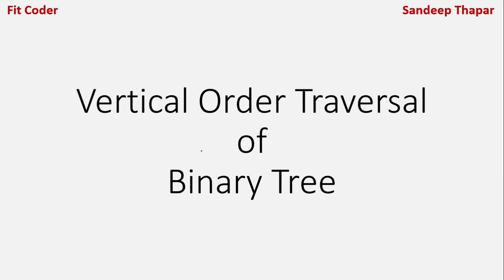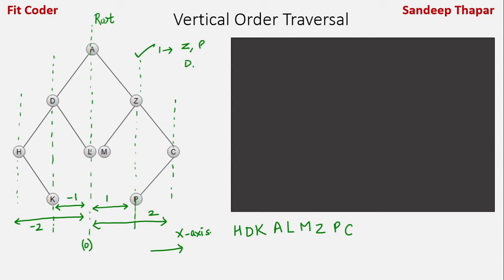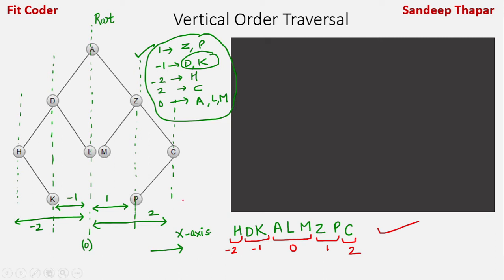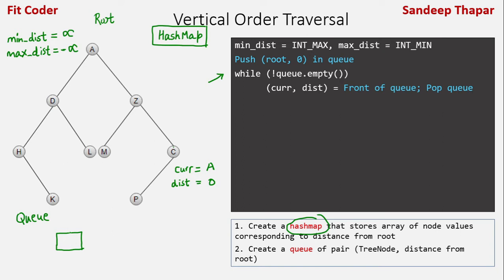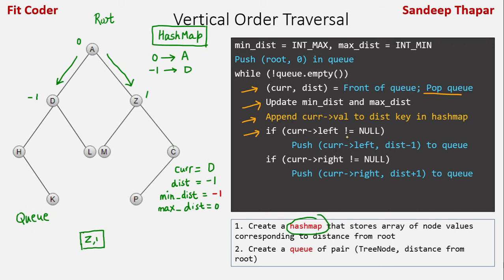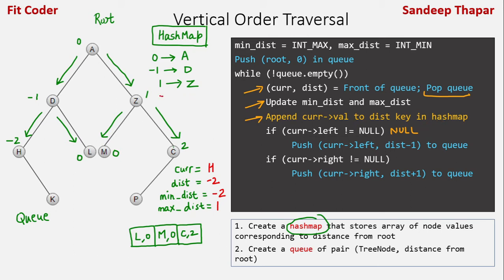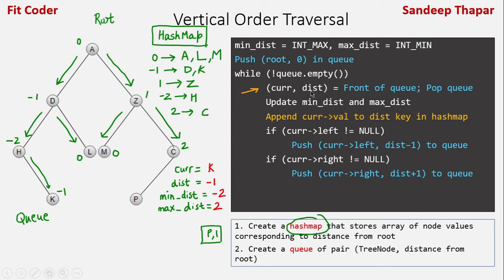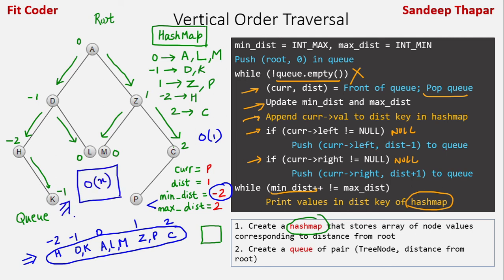Vertical Order Traversal of a Binary Tree | O(n) method | Trees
In this video, I have discussed how to find vertical order traversal of a binary tree. I have discussed hashmap based optimized approach which has a time complexity of O(n)
The vertical order traversal of a binary tree is a list of top-to-bottom orderings for each column index starting from the leftmost column and ending on the rightmost column.
If two nodes are in the same row and column, the order should be from left to right.

00:00 Introduction
00:05 What is Vertical Order Traversal?
00:51 Pseudo Code
10:22 Implementation